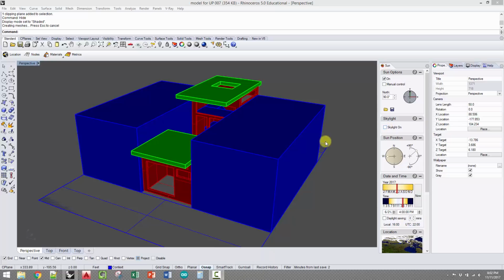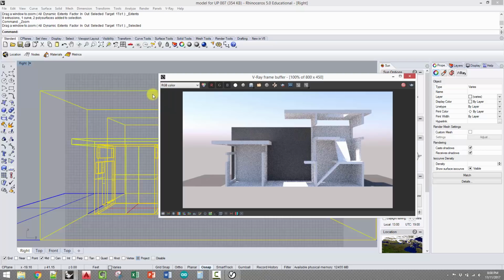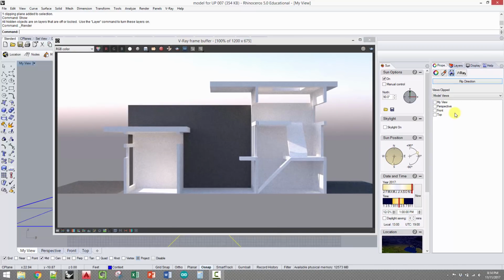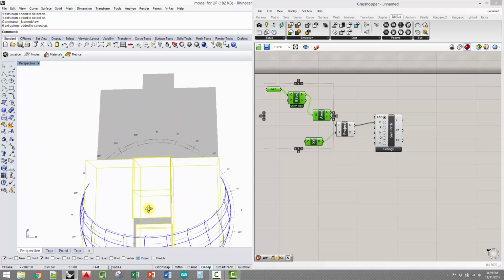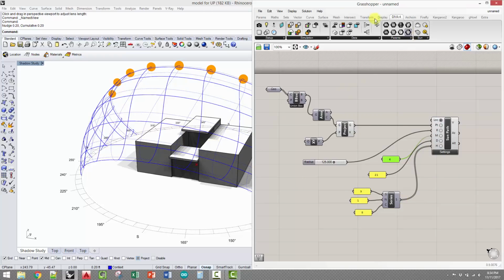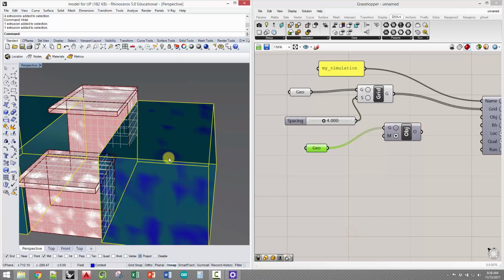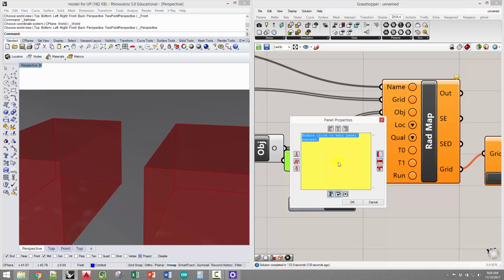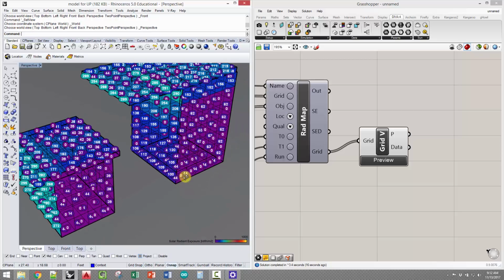ARCH 230 - V-Ray light studies & DIVA simulations in Grasshopper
Open the VRay Geometry tab options by clicking the arrow on the right side of the menu. Select the Clipper. Then uncheck Affect Lights. This will give you the correct sunlight rendering.

This video contains three different types of analysis to help us design projects with a better understanding of their sunlight, shading, and solar radiation properties.

0:00 Part 1 - Sectional sun studies using V-Ray rendering
10:38 Part 2 - Shadow envelope analysis using DIVA for Grasshopper
23:22 Part 3 Solar Radiation simulation using DIVA for Grasshopper